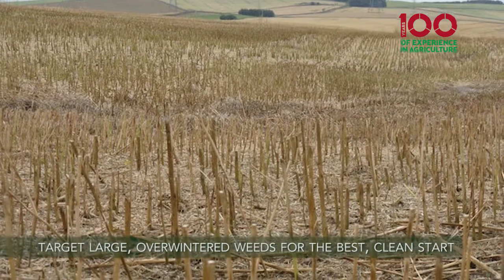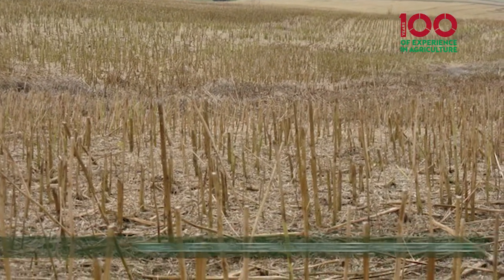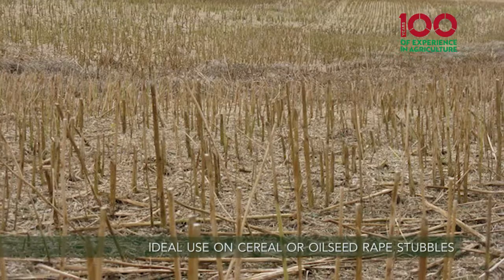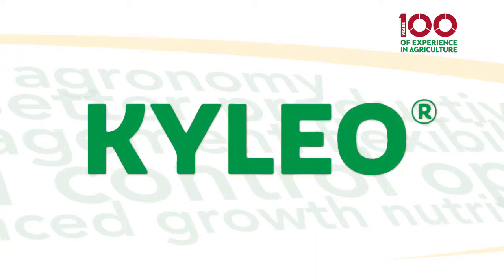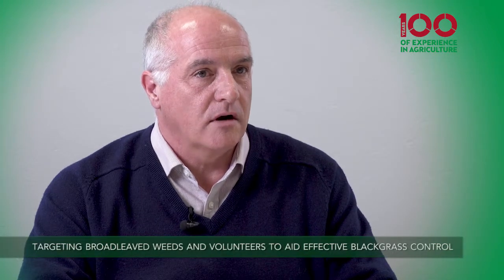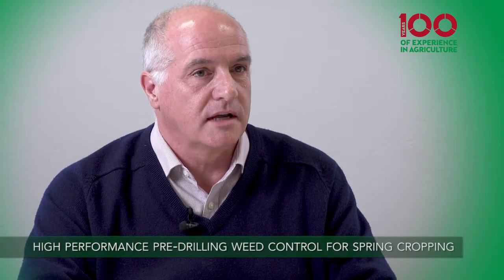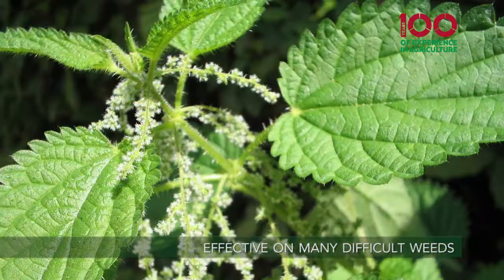Nufarm Spring Stubble